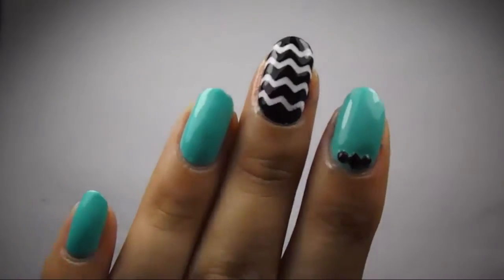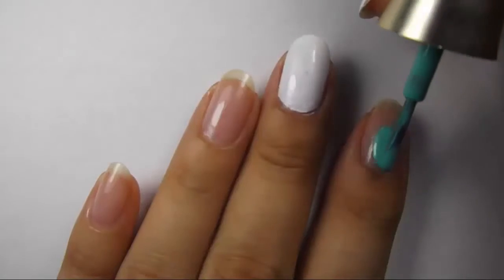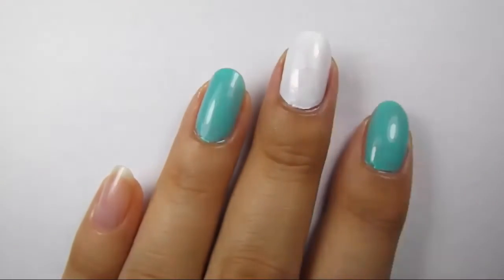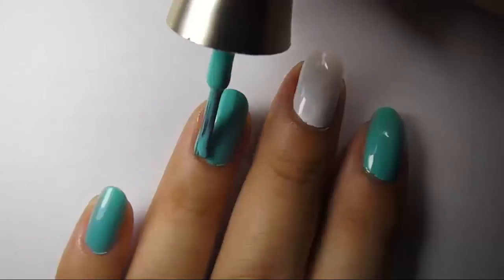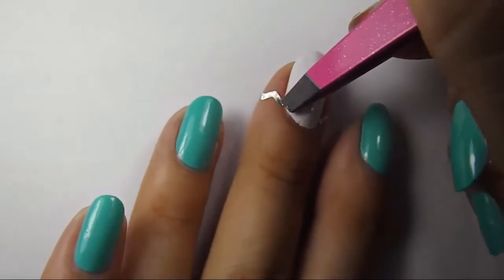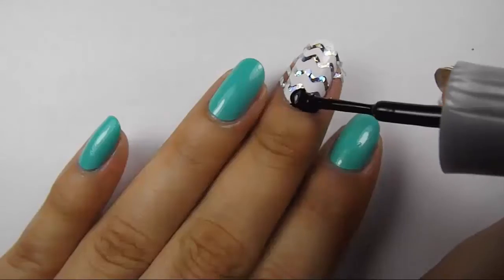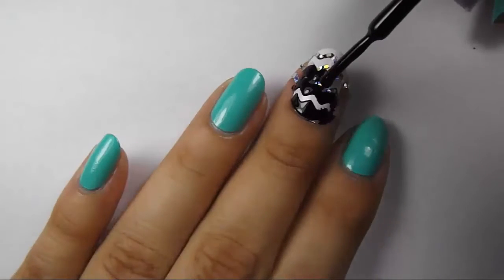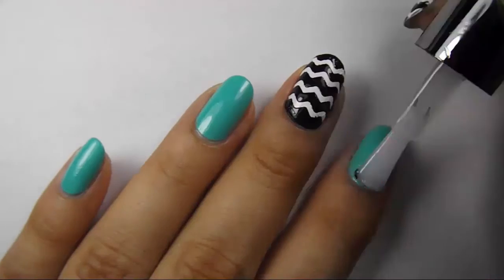[ Nail Tutorial ] Easy Chevron Nail Art | Black and White Chevron Nails | byLovebird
In this video I will show you how to create an easy chevron nail art for beginners in a few easy steps.

This is an easy nail art design. It's a pretty easy nail art design because I wanted to create an easy nail art for beginners . Also, to achieve this summer nail art look I decided to do a very easy nail art using chevron nail tape and a few nail art studs. The result is an easy chevron nail art design which is perfect for beginners or, even better, an easy chevron nail art for summer .

If you decide to recreate this easy nail art, please tag me so I can see your work.

Also, if you have any nail art request, you can leave it in the comments below.

byLovebird .